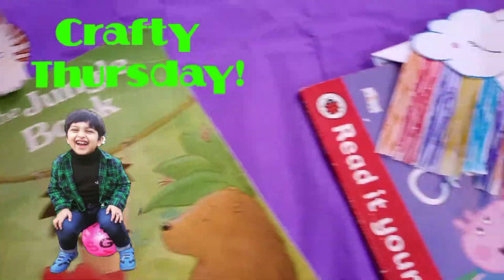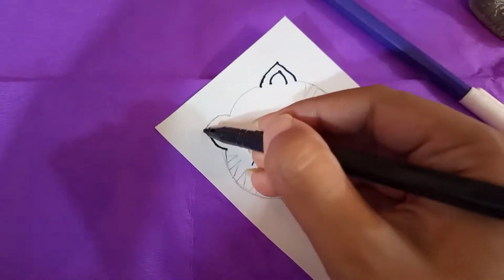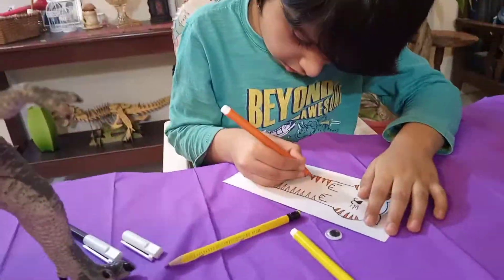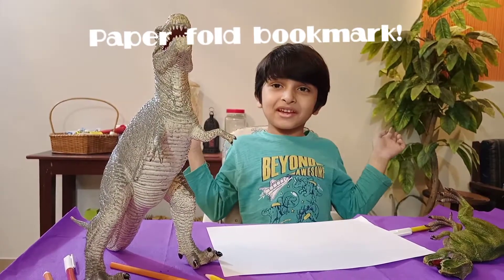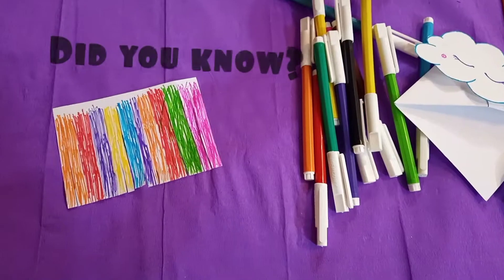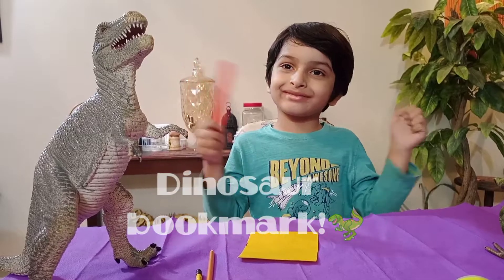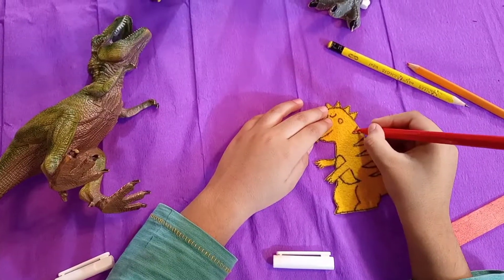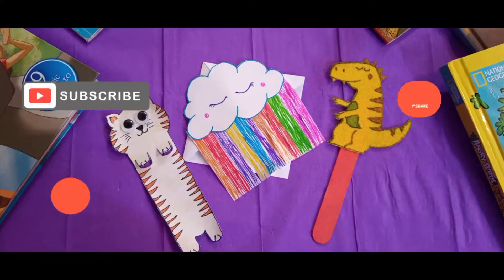Reading made fun for kids (DIY BOOKMARKS) 3in1 crafts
Hello everyone, Welcome back to crafty Thursdays! I love reading and 8 believe reading can be made more fun for kids by using interesting and attractive books and reading accessories like bookmarks! Today I am sharing 3 easy bookmarks for you all. let us know which one do you like the most!
Bye bye!!